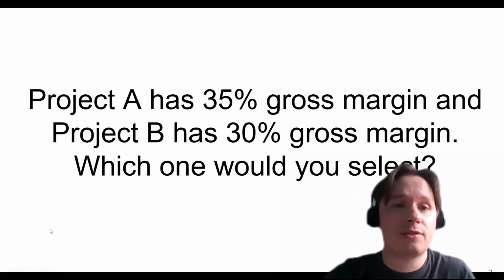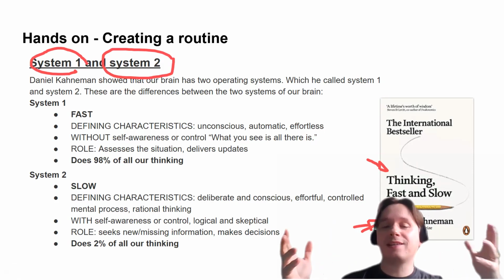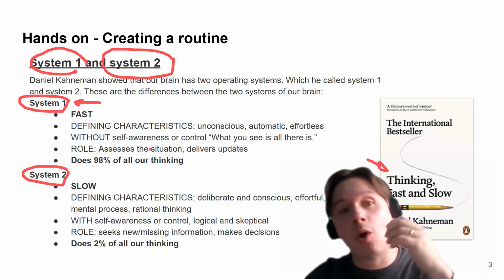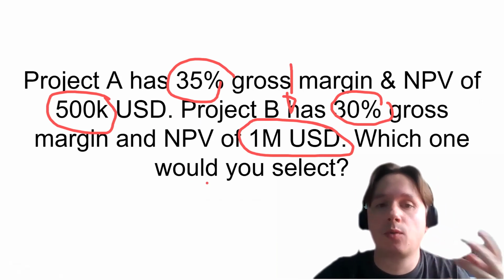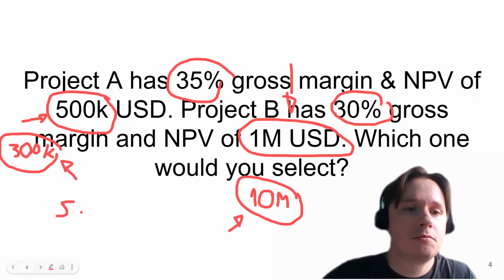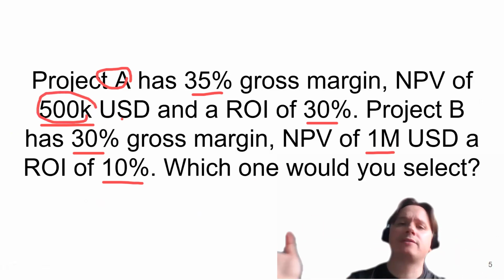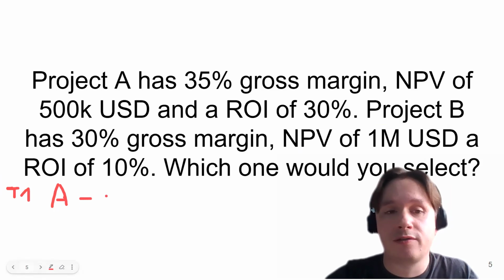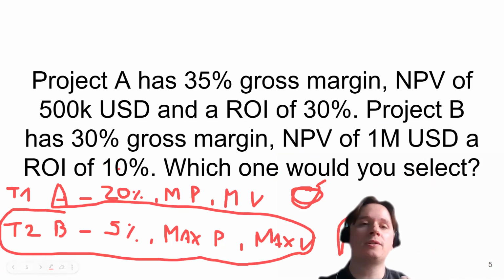Project Selection Done Right NPV vs ROI vs GM Explained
🧠 Are you really comparing your project options the right way—or just picking the one with the best margin?
✔ Why gross margin (GM) alone is misleading
✔ Why projects with a higher NPV aren’t always the best choice
✔ How ROI adds critical context to your business case
✔ The danger of comparing projects without using the same assumptions
✔ What it really means to compare apples to apples

📊 If you're involved in business case evaluations or project portfolio decisions, this is essential watching.
👉 Follow the channel for more project management and strategic decision-making content!